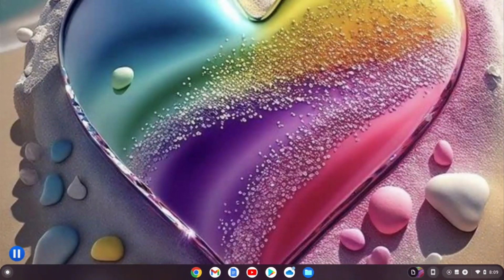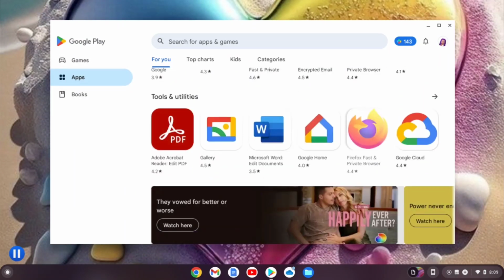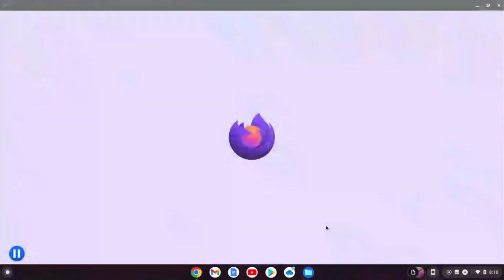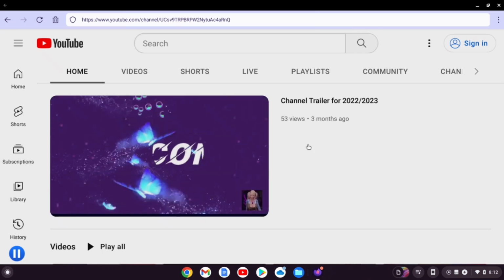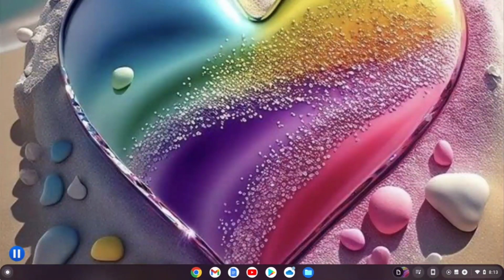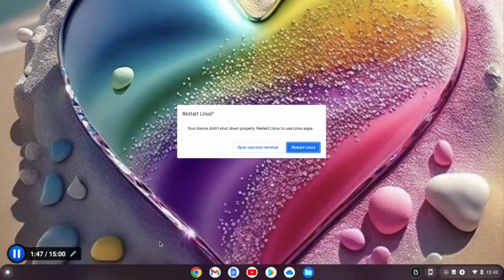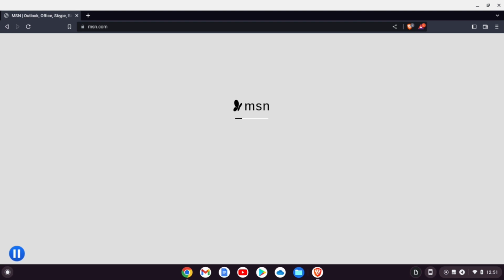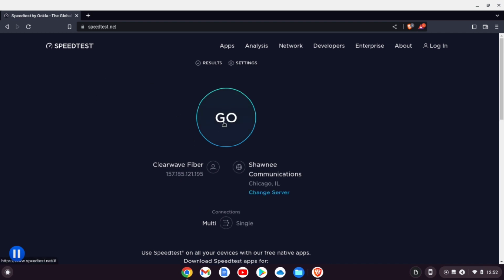Other browsers on Chrome OS Vita Android and Linux